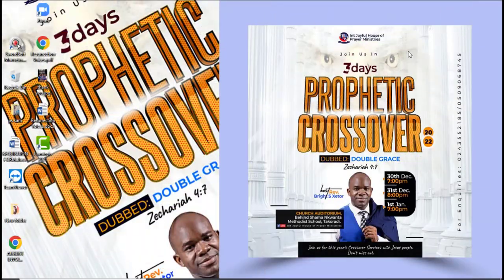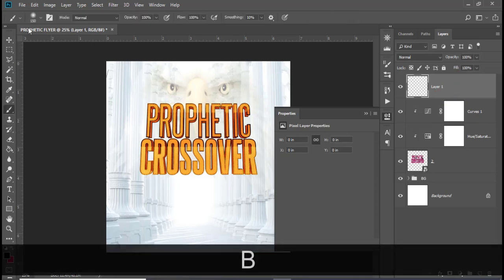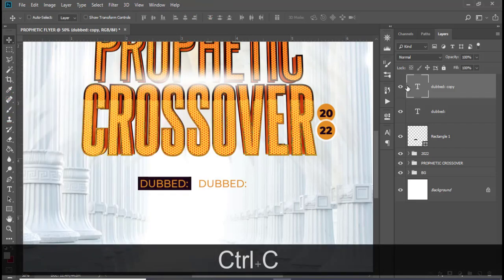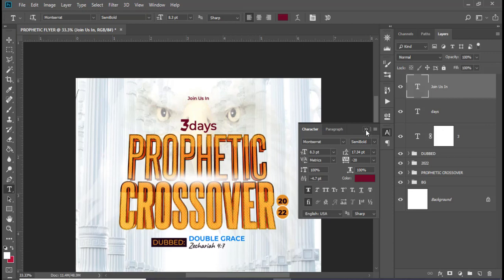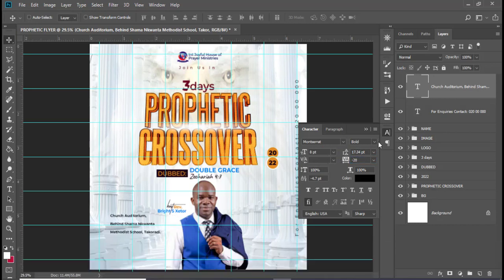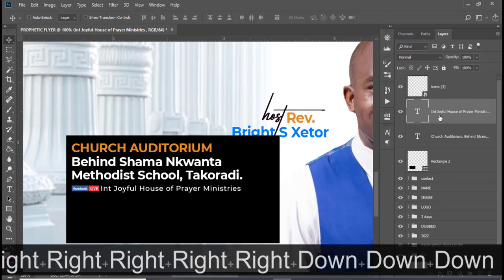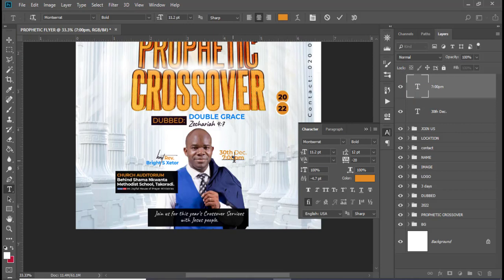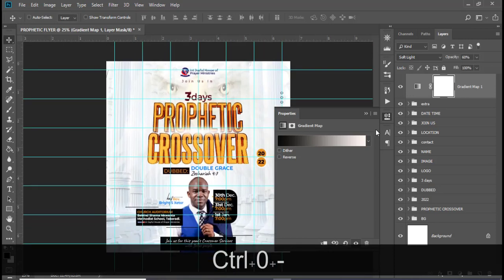Crossover Flyer | Church Flyer Design in Photoshop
00:00 Intro
00:08 Starts
40:20 Ends
40:28 PACKAGES

church event flyer,
modern graphic design flyer,
creative church poster design,
church poster,
church service flyer,
seth k bani,
seth bani,
bani seth,
cross over service flyer,
cross over night,
crossover night flyer,
31 december night flyer,
31 december service flyer,
31st december service flyer,
31st december crossover night flyer,
church crossover flyer,
31st crossover night,
watchnight service flyer,
professional church flyer design in photoshop,

1. Best Tool to Grow your Channel (TUBE BUDDY)

2. PAYONEER (Own an International Bank Account)